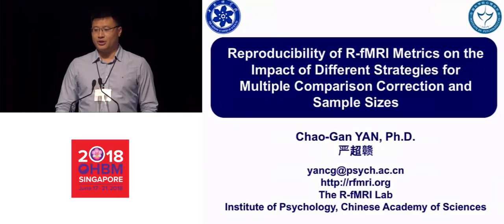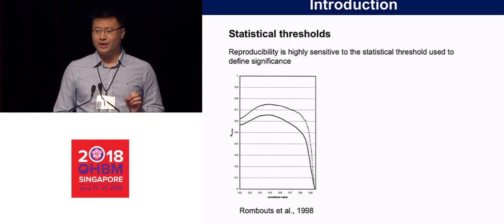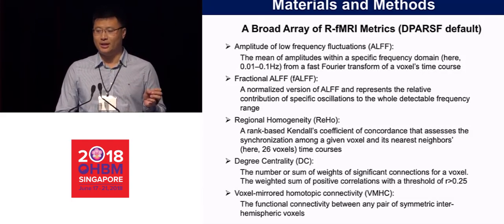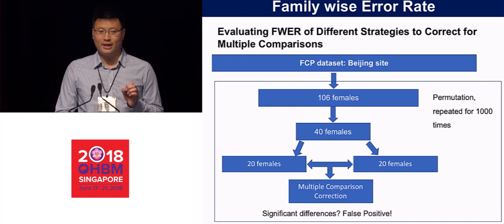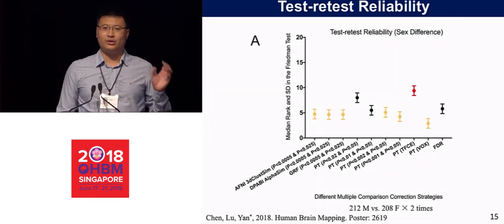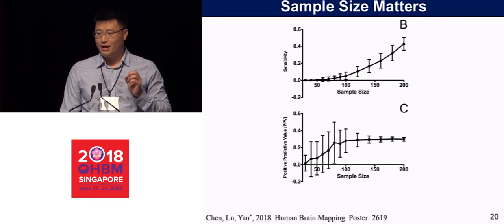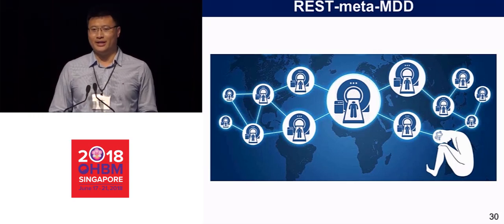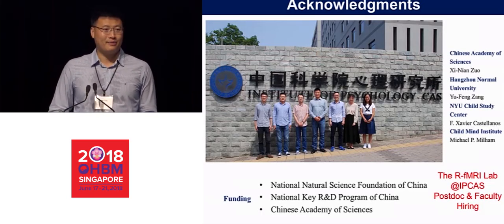OHBM 2018 | Symposium | Chao-Gan Yan | Reproducibility of R-fMRI metrics on the impact of differen…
Title: Reproducibility of R-fMRI metrics on the impact of different strategies for multiple comparison correction and sample sizes
Presenter: Chao-Gan Yan